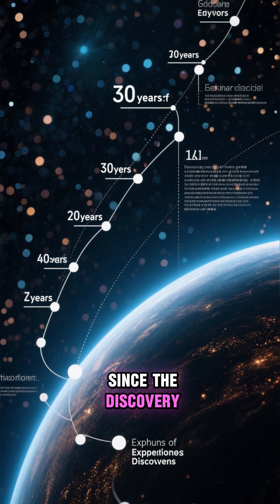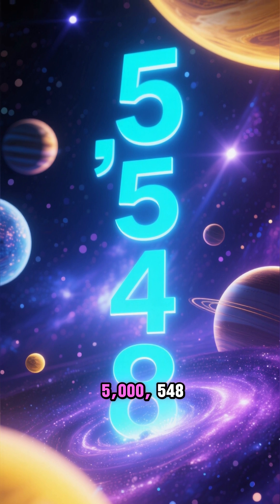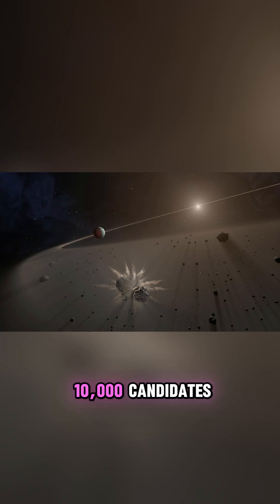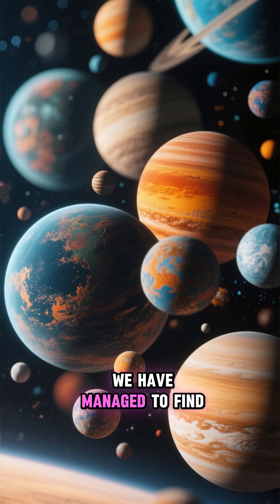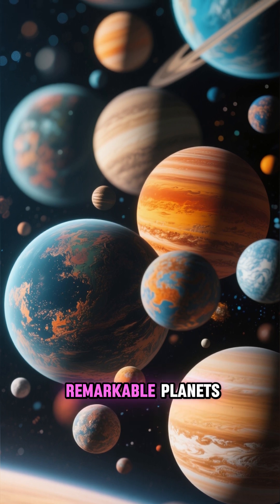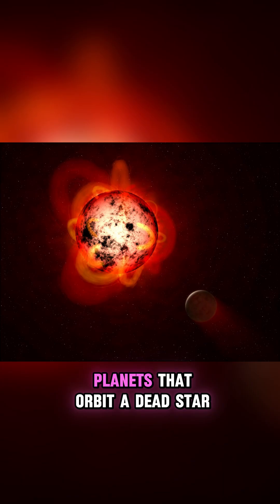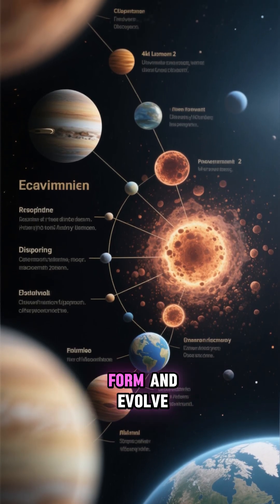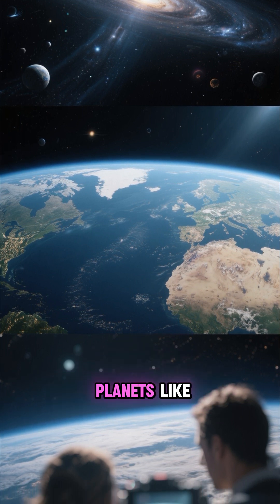The Crazy Secrets About Planets Out Of The Solar System!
Crazy Secrets And Facts About Other Planets!